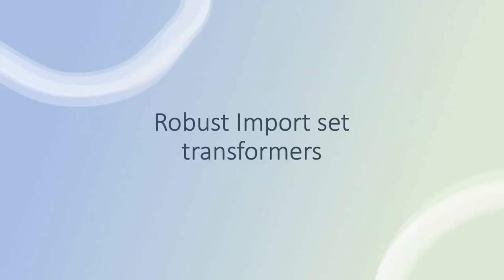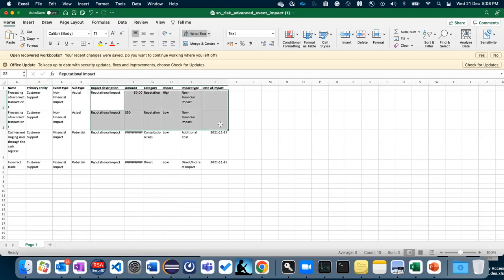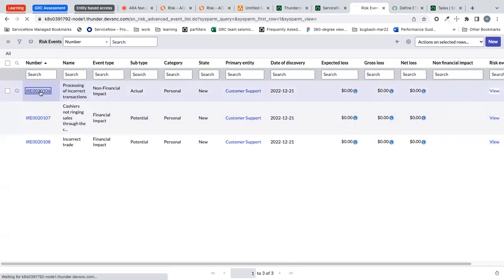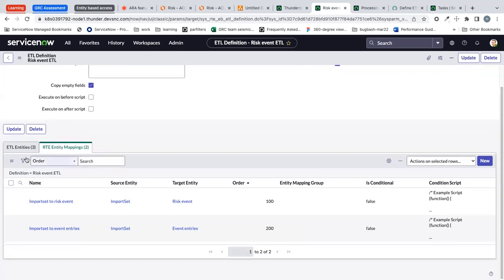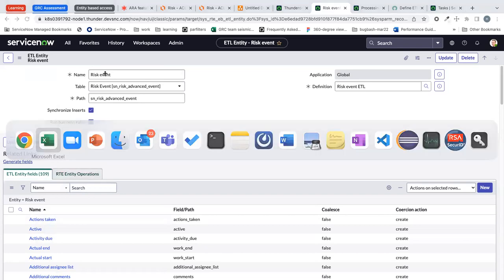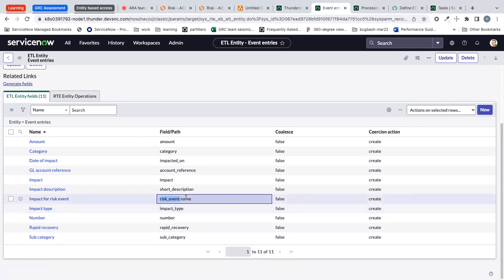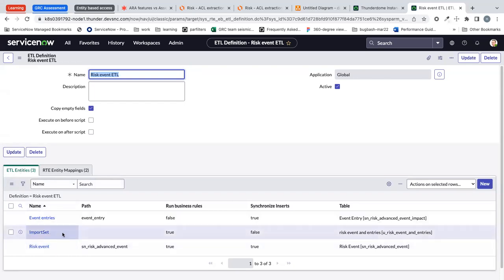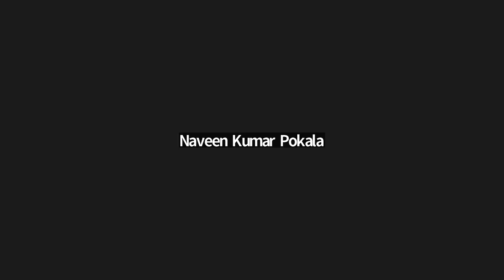Import risk events and event entries using Robust transform engine feature ServiceNow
Demo on how to import data into multiple ServiceNow tables using ServiceNow RTE feature